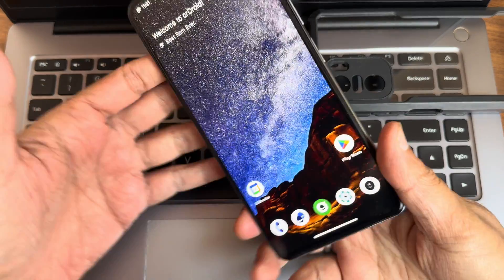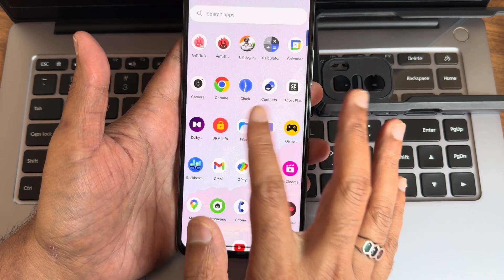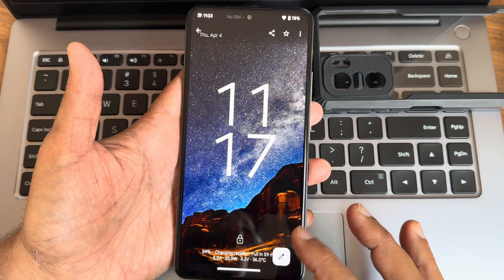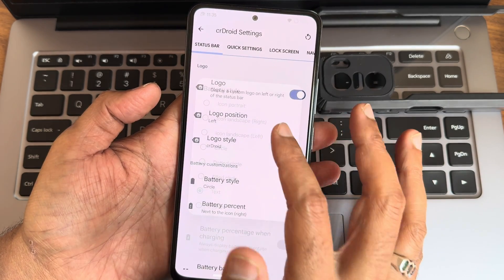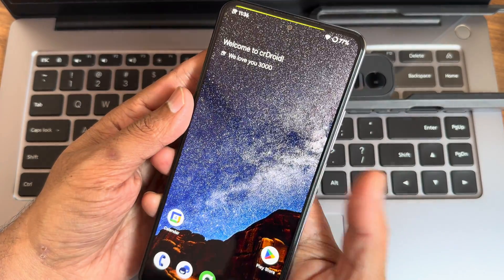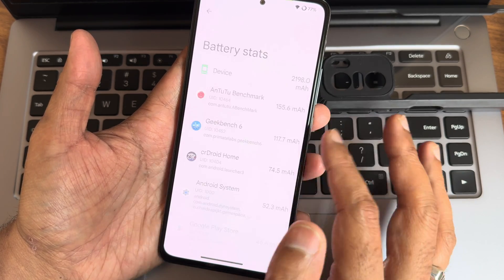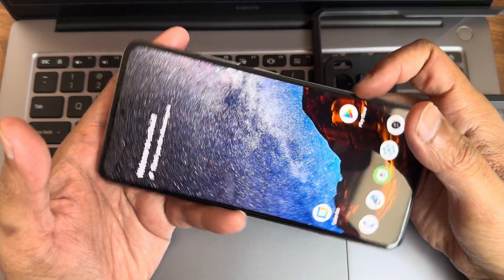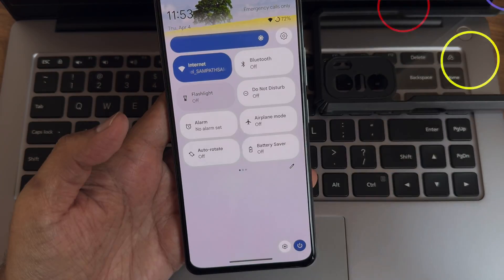CrDroid v10.3 MI 11X Poco F3 Alioth Android 14 Fan Edition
Crdroid v10.3 - FAN EDITION  Android 14

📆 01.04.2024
👨‍🔧 pricexd2

📝 Notes:
• March Patch (Qpr2)
• Minimal gapps included
• Dolby & leica both available
• Latest regional firmware recommended
• if you want ksu, use this (Redline-ksu)